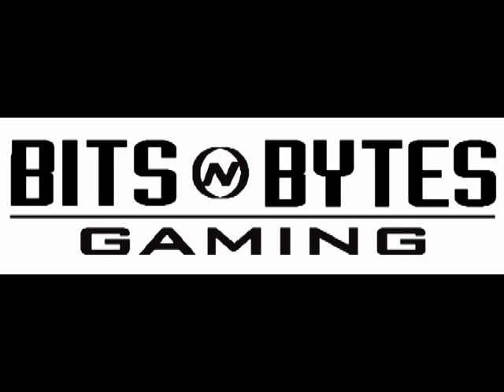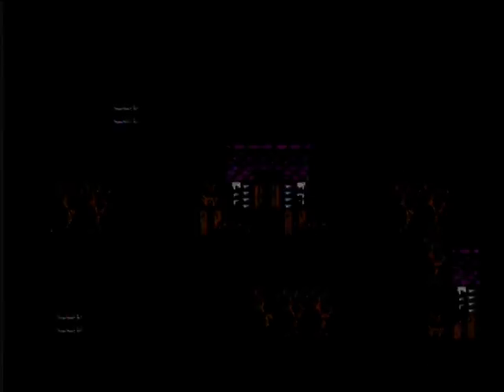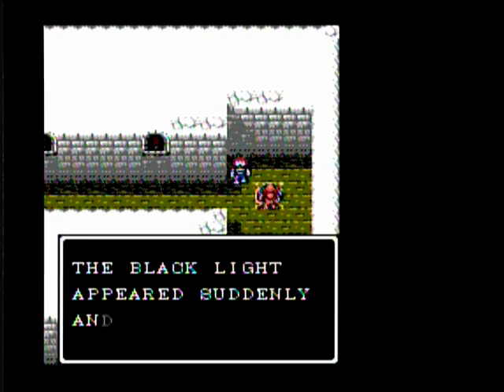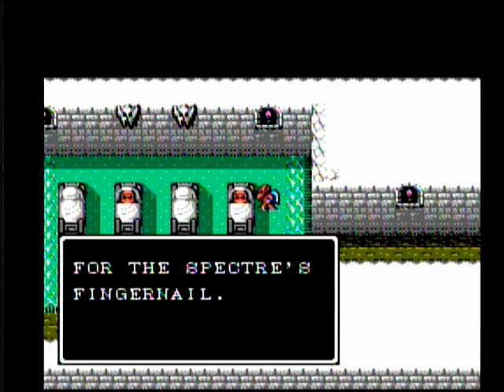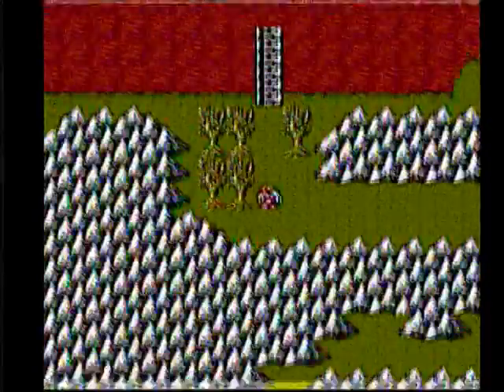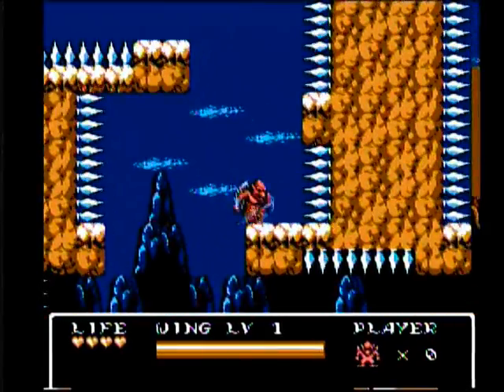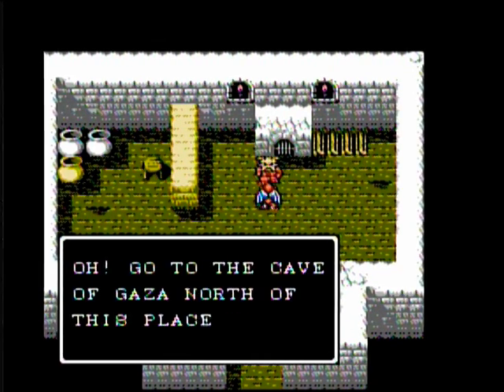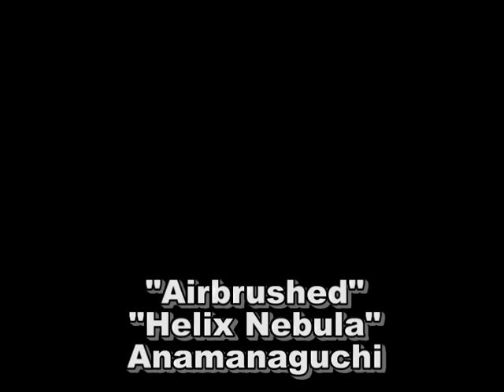Instant Replay: Gargoyle's Quest II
Bits 'n' Bytes Gaming's video series, Instant Replay, focuses its second episode on the NES game Gargoyle's Quest II.